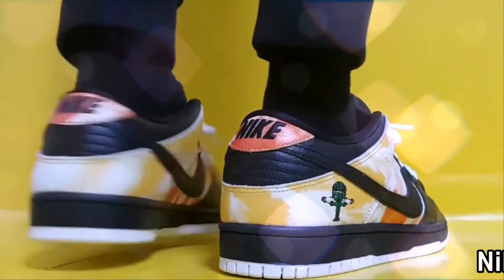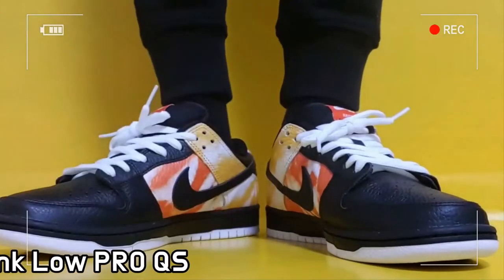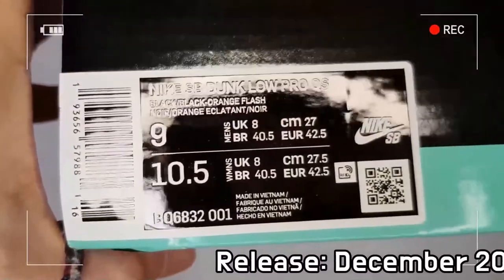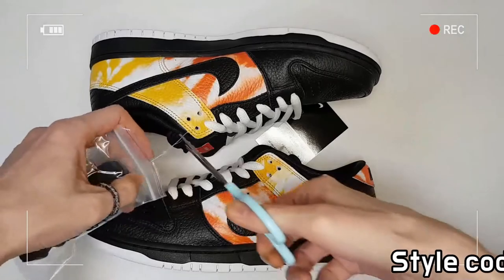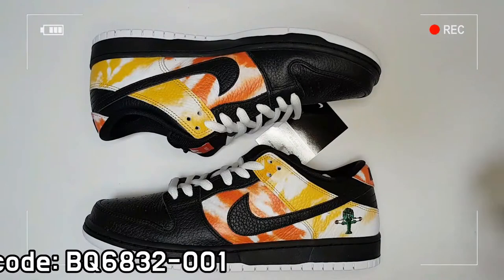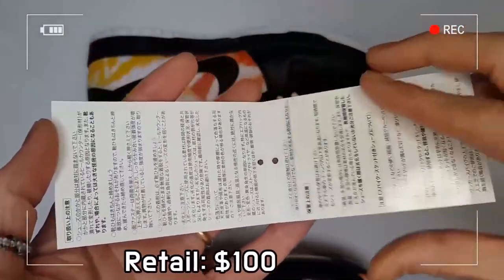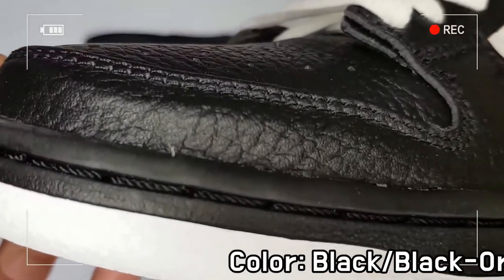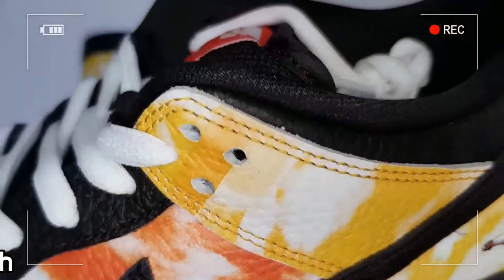Nike SB Dunk Low Raygun unboxing/Nike SB Dunk Low Raygun black on feet review